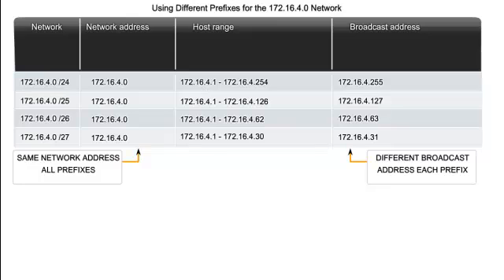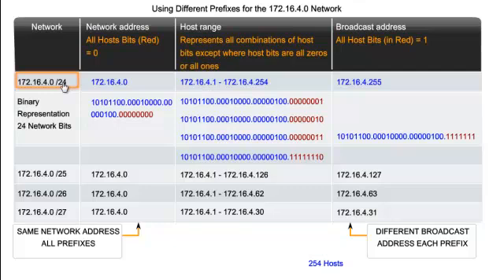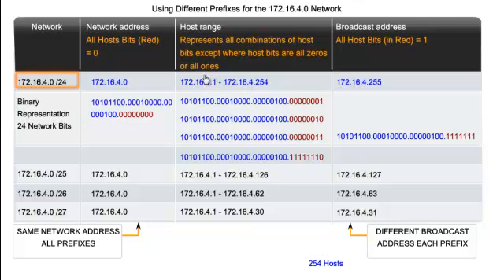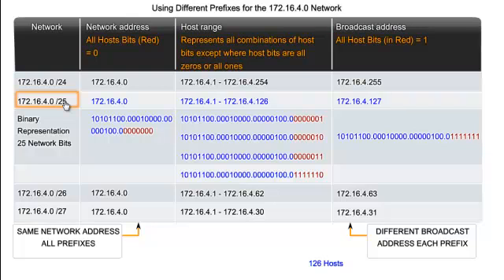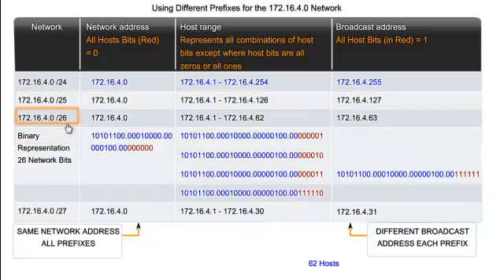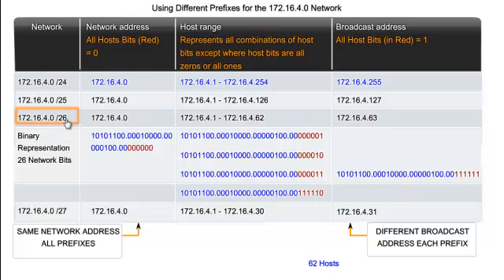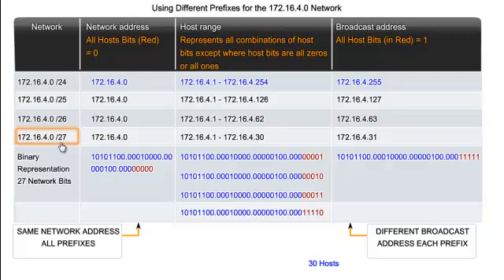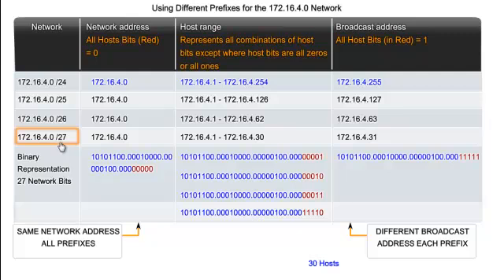how network prefixes decide the number of hosts and broadcast octet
An explanation of /24 etc in terms of binary and how the broadcast octet can be used to find the number of hosts - just subtract 1! This also shows why denary is preferred to binary or hexadecimal - denary is more intuitive for humans.